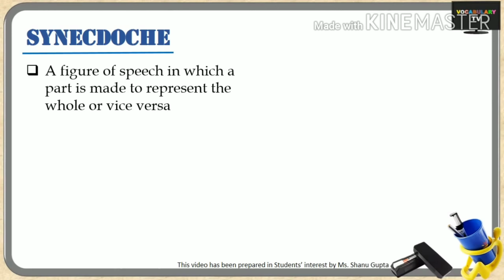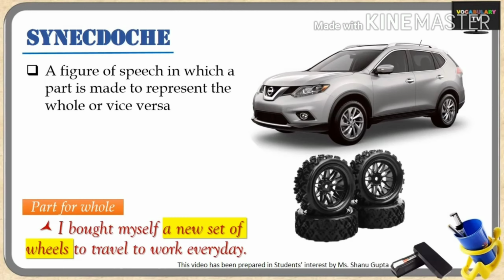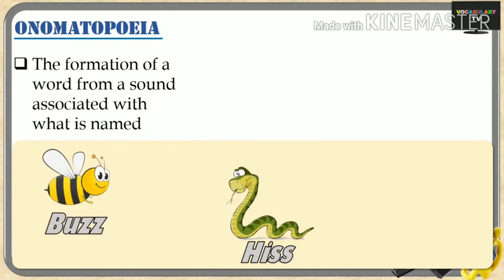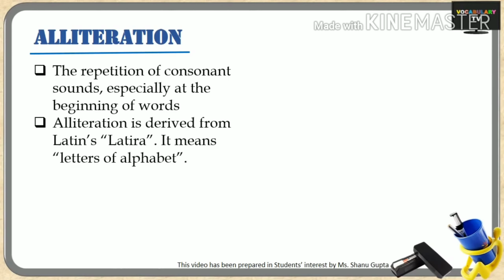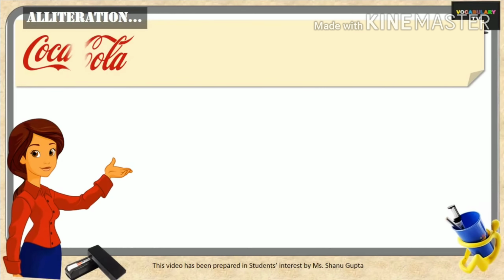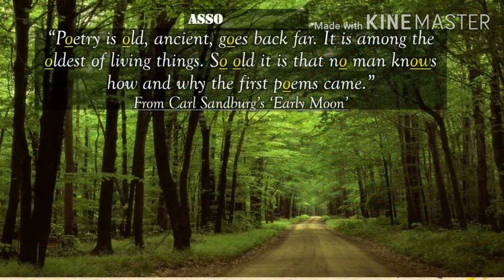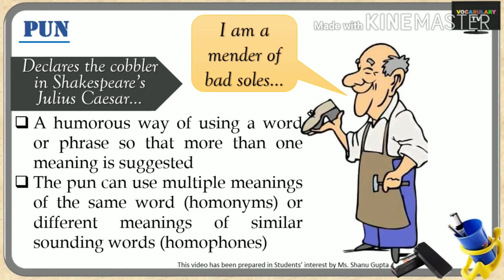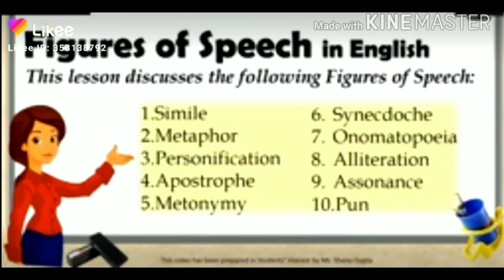Class VI and VII Part 2 Figure of Speech by Nazra